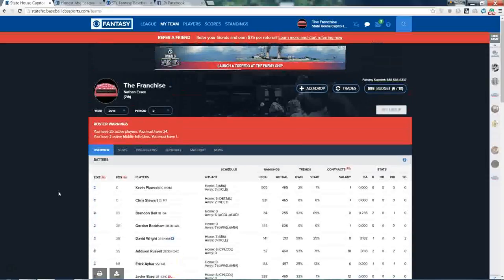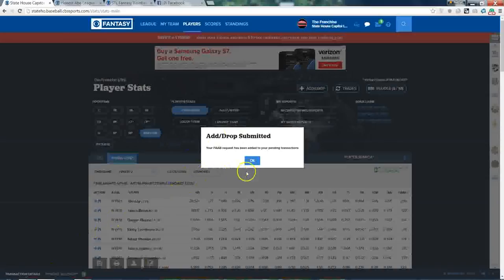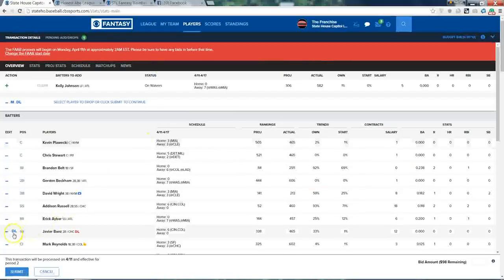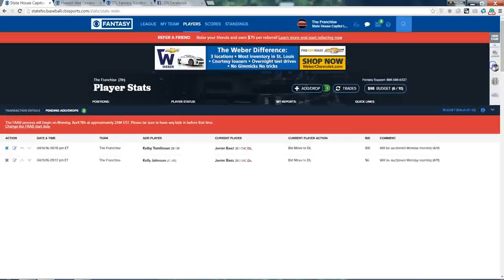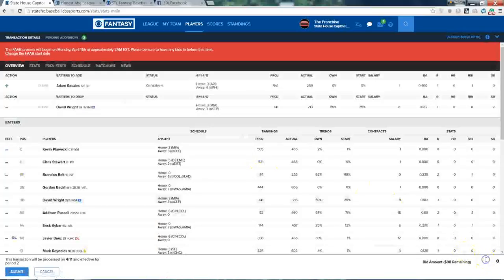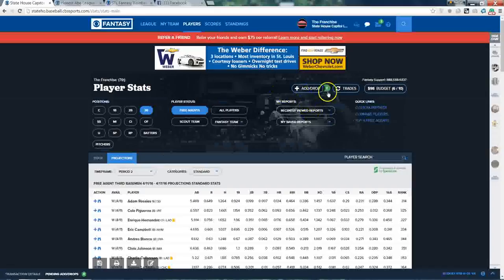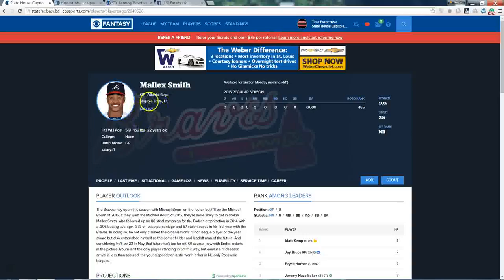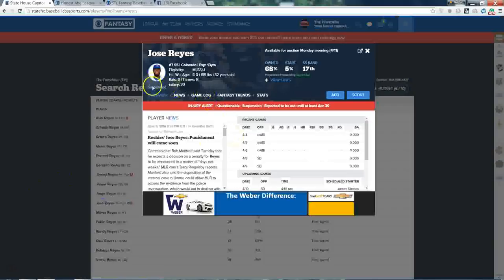FAAB How-To for NL Only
Any questions reply to the thread on the league website.